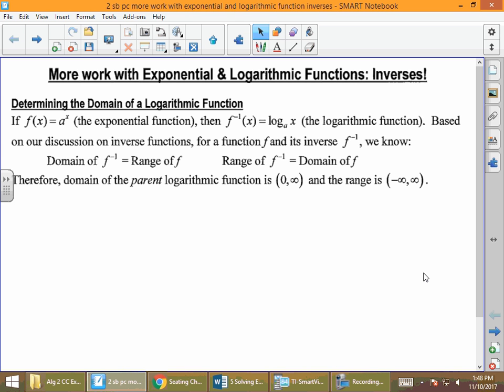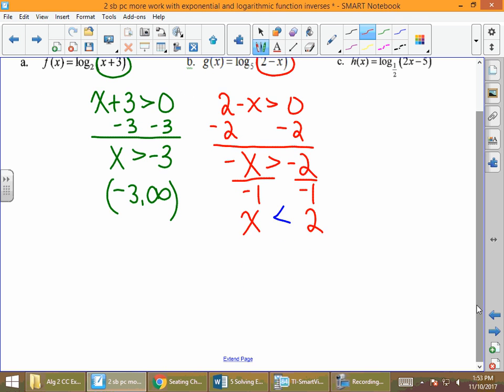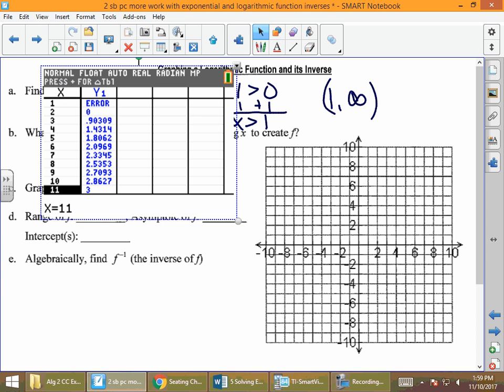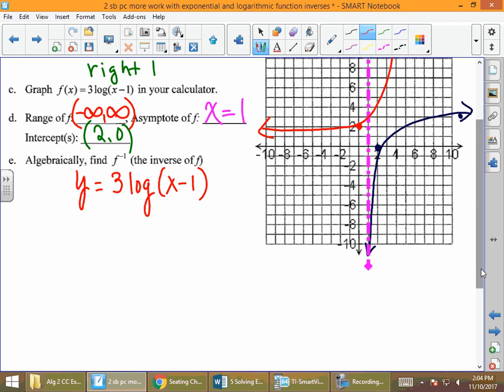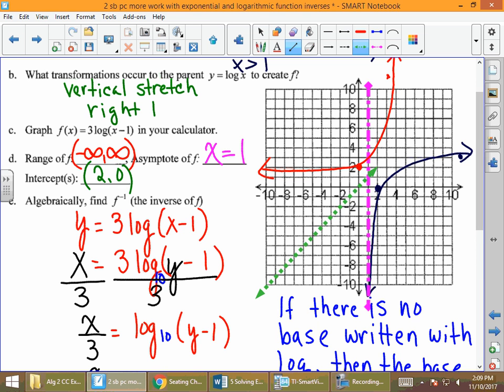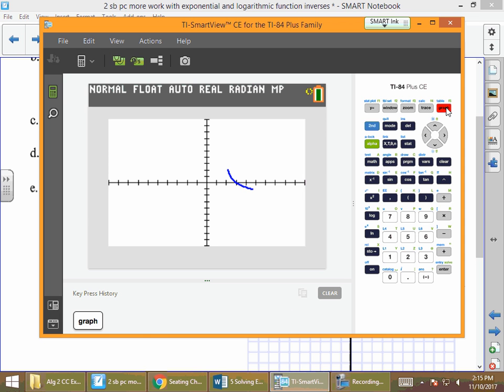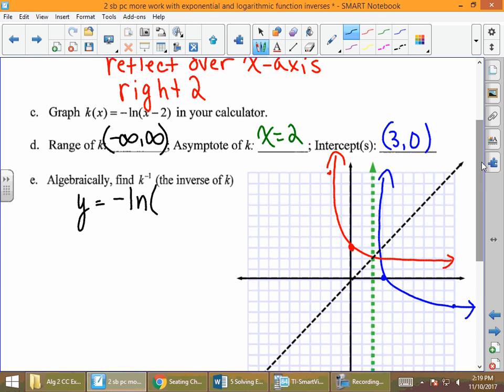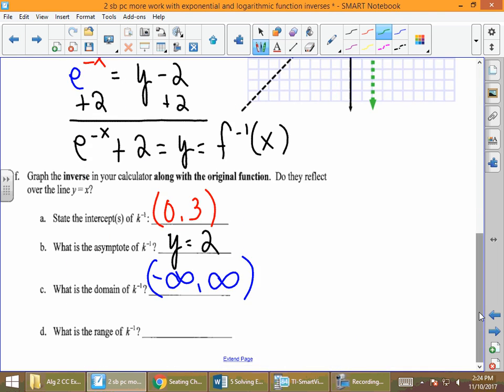pc more work with exponential and logarithmic functions Inverses